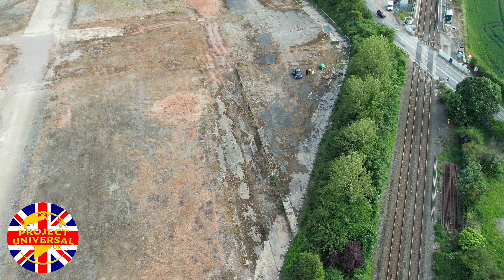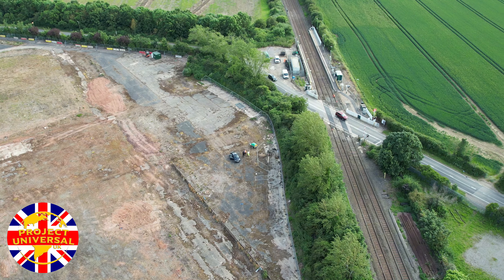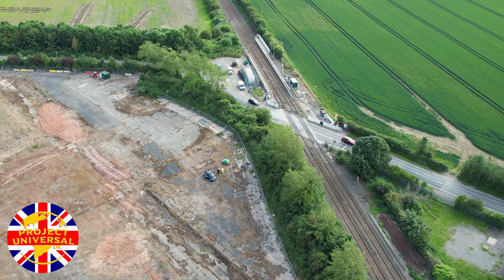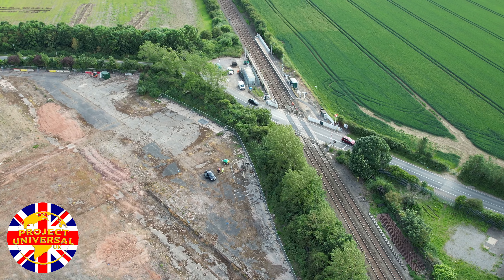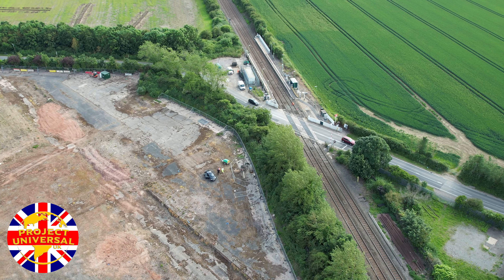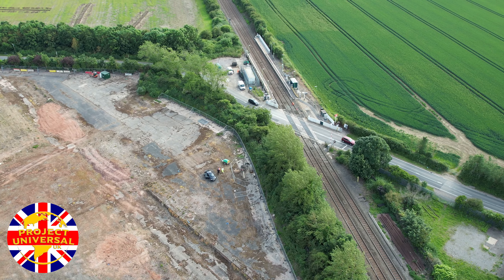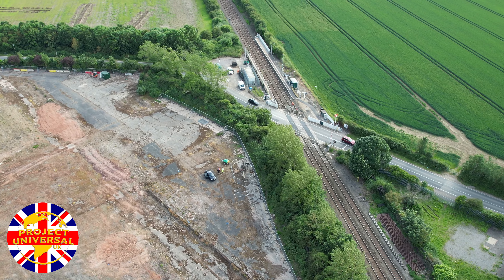Further investigation required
• All channel members get a named credit in every video.
• All super thanks comments get a shoutout in the next video.